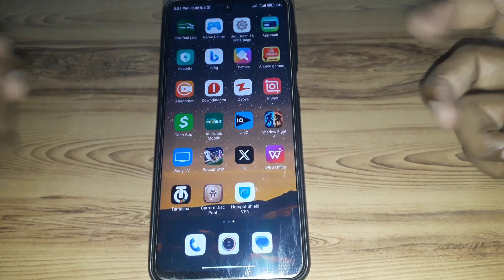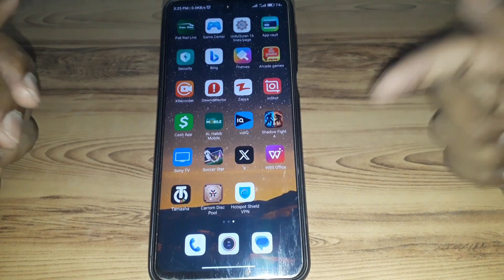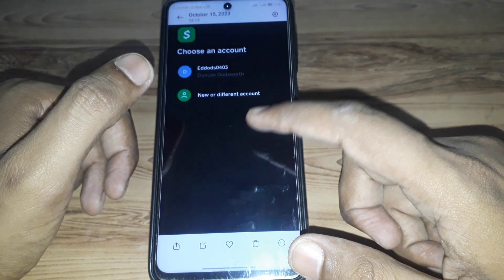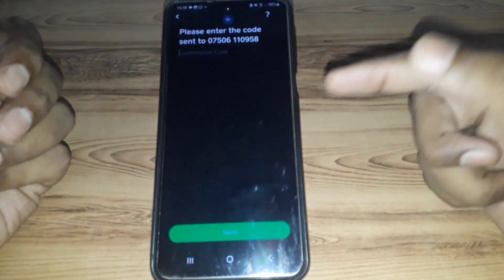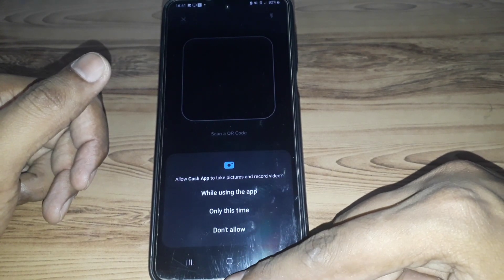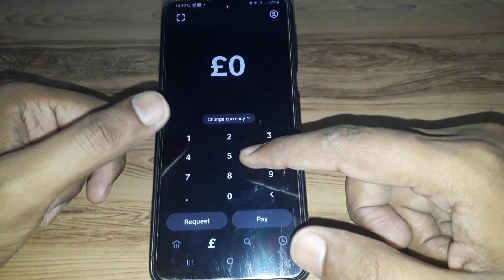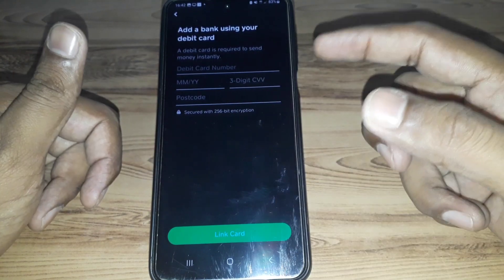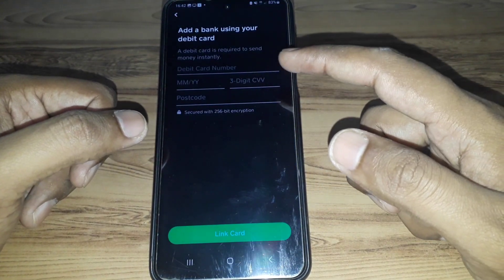how to activate cash app card with qr code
When you want to know how to activate cash app card with qr code but you do not find any method. If you are looking for how to activate cash app card with qr code then your search is over. In this video we will tell you an amazing way how to activate cash app card with qr code. So if you want to know how to activate cash app card with qr code then you have to watch this video completely.